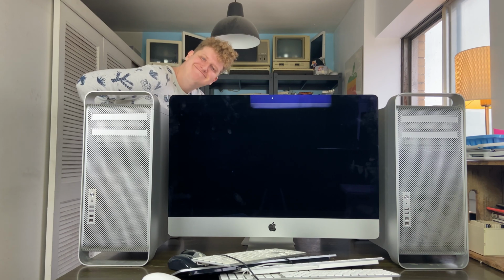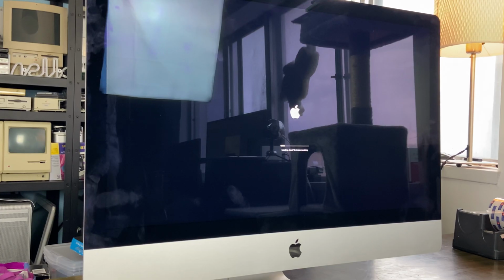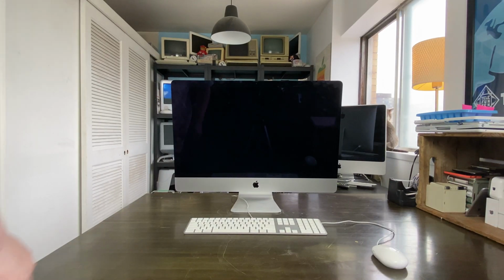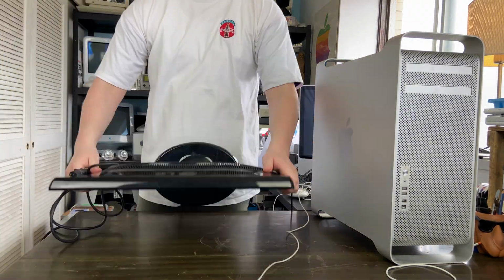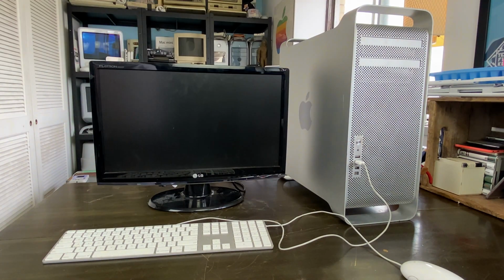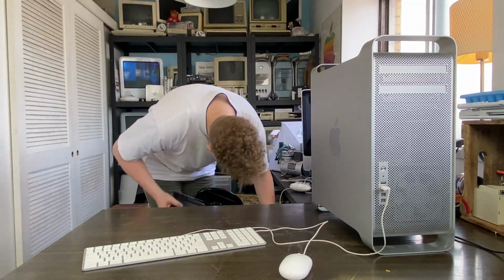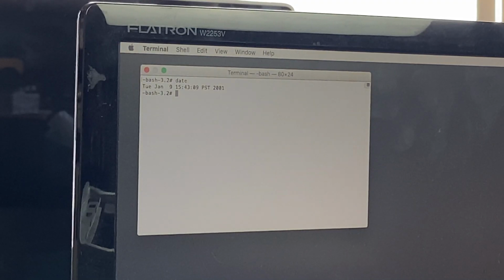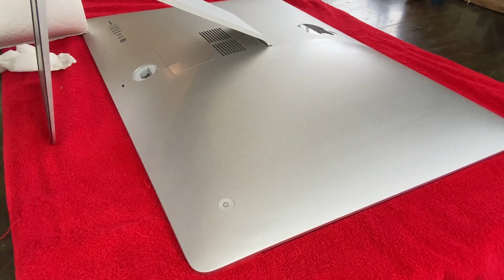2 iMacs & 2 Mac Pros for $1000. Deal or No Deal?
Hey gang, I recently picked up 2 27" iMacs and 2 Mac Pros from a local non-profit media training/resource centre. Come along for the journey and let's install some operating systems, clean them up, and see what I got myself into!

BUY PRODUCTS USED TO MAKE THE VIDEO
► Lighting Kit
► Replacement Bulbs
► UV Light Strips
► iPhone 11
► Phone Mount
► Neon Hello Sign

Special thanks to my current Patrons!
►Andy
►Larry C
►Justin M
►Ron's Computer Videos
►Jason S
►Groupride
►Dave's Vintage Apple Tech
►Trina C
►Garth B
►Mac84
►Ethan P
►Ron R

CREDITS
►Dude Logo/Watermark by: Rory Tracey (@art_of_rory on Instagram)
►Intro Sequence by: Rory Tracey (@art_of_rory on Instagram) and Canadian Computer Collector
►Intro Sounds from: Canadian Computer Collector
►Northern Lights photo from Pexels, by Benjamin Suter